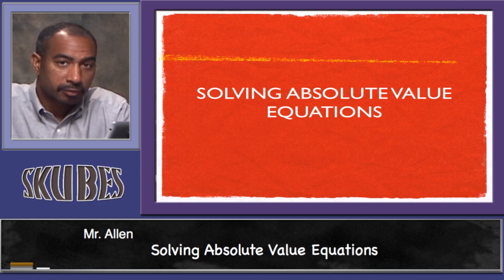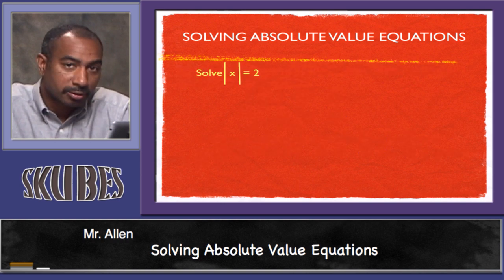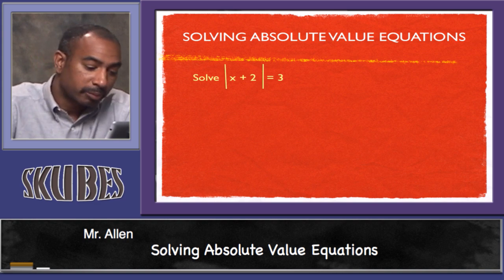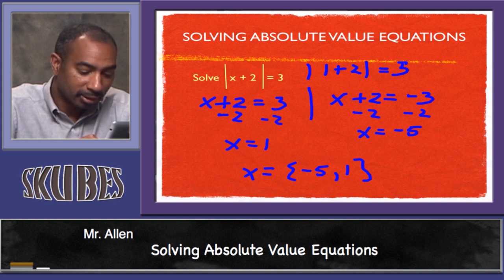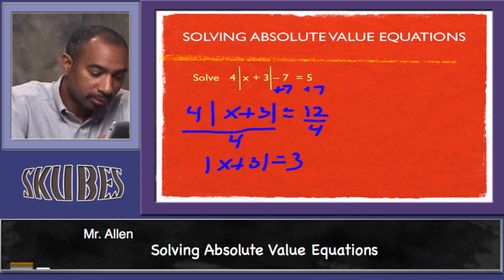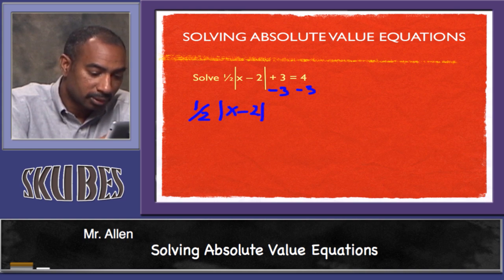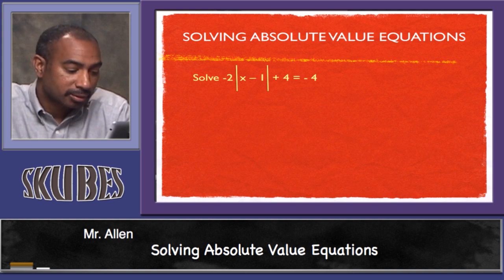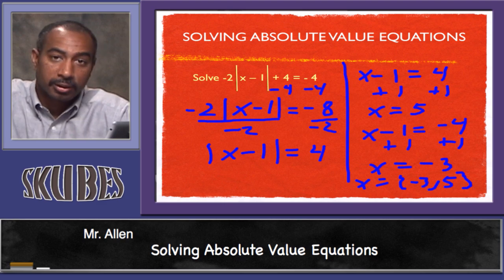Solving Absolute Value Equations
A-CED.1

A-REI.11
Explain why the x-coordinates of the points where the graphs of the equations y = f(x) and y = g(x) intersect are the solutions of the equation f(x) = g(x); find the solutions approximately, e.g., using technology to graph the functions, make tables of values, or find successive approximations. Include cases where f(x) and/or g(x) are linear, polynomial, rational, absolute value, exponential, and logarithmic functions.